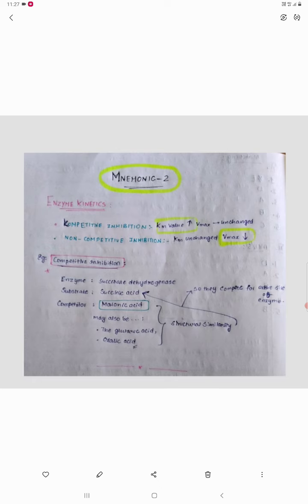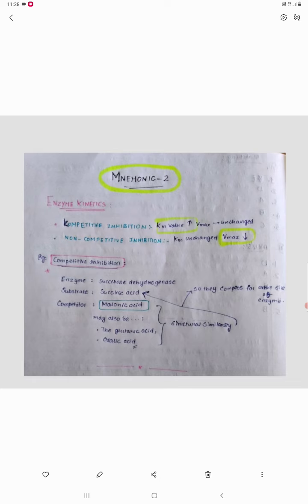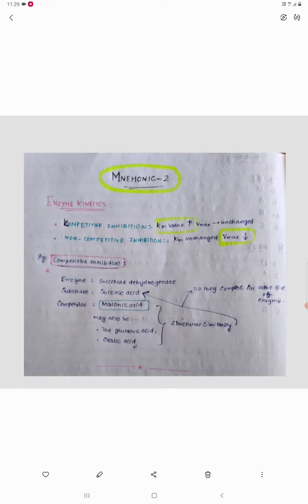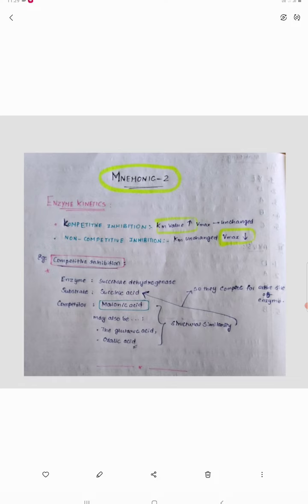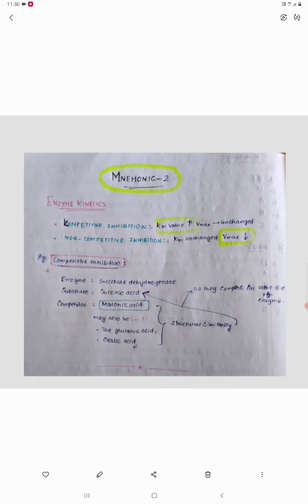Mnemonic-2 Biochem ...ENZYME KINETICS ✔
this is a 2nd video of mnemonic session ... less than 3 min but it's worthy ... so plz see entire video ..
 tq so much for ur support ☺
so plzz join telegram channel so that I will post notes 📝 there u will get the notes .. 😀
tqq